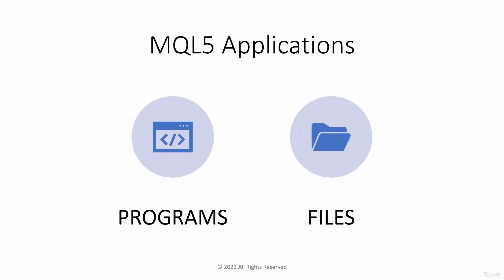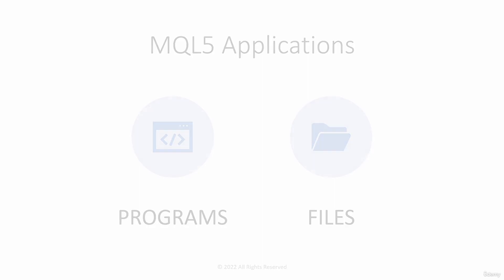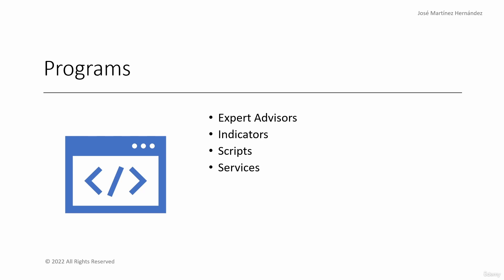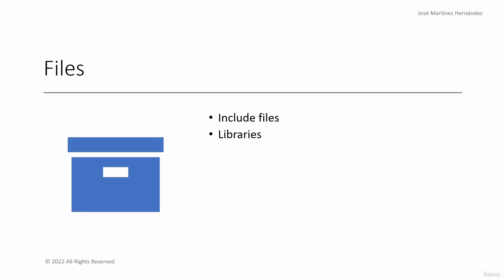Part 1 _ 09 MQL5 Applications